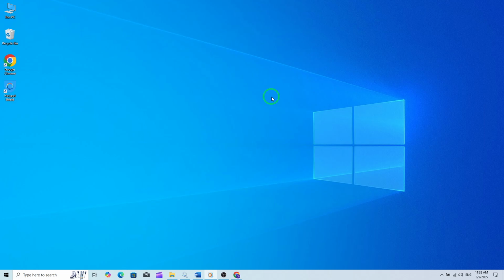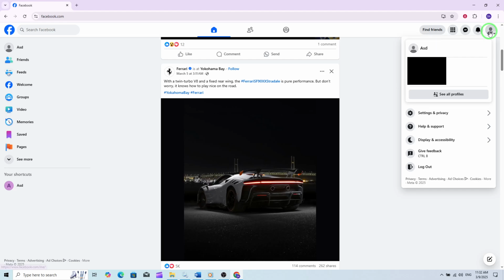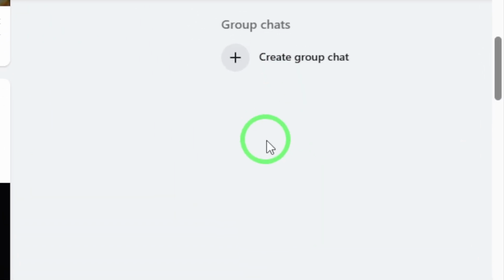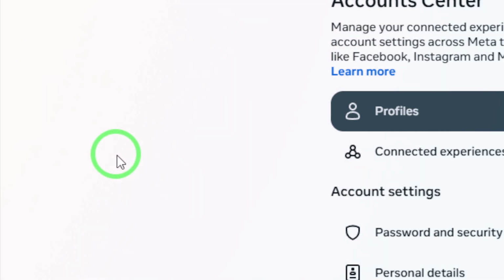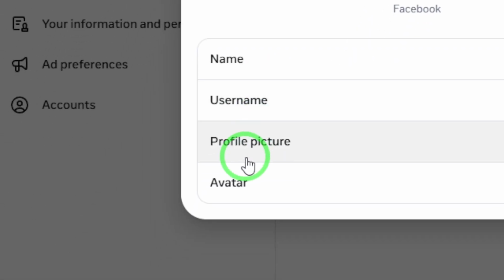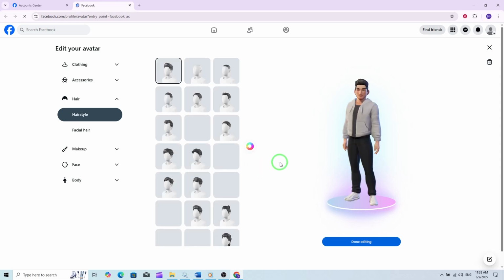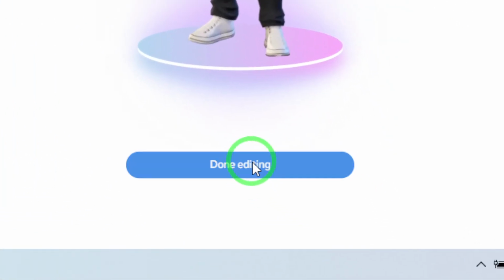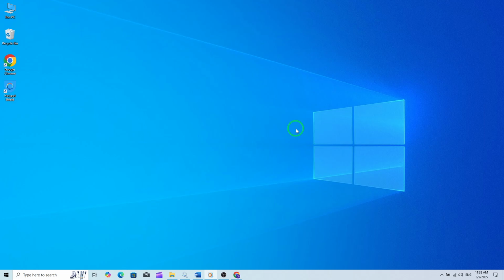How To Customize Your Avatar On Facebook On PC (New Update)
Learn how to customize your avatar on Facebook on PC with the new update! This video provides a step-by-step guide to personalizing your Facebook avatar, allowing you to express yourself in a fun and unique way.

1.  Open Facebook.com

2.  Click on your profile photo at the top right corner

3.  Click Settings & Privacy, then Settings

4.  Enter to Accounts Centre, then Profiles

5.  Click on your profile, enter to Avatar

6.  Make your changes, click Save

Timeline:
00:00 Start
00:12 How to do it
01:05 End